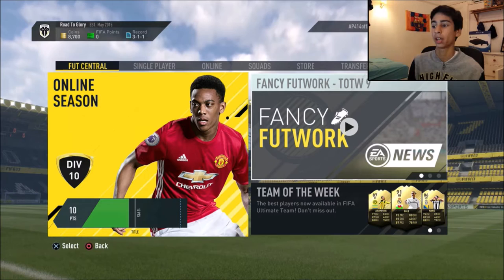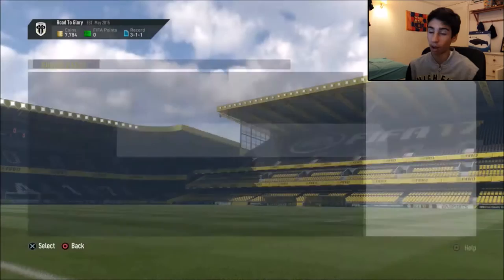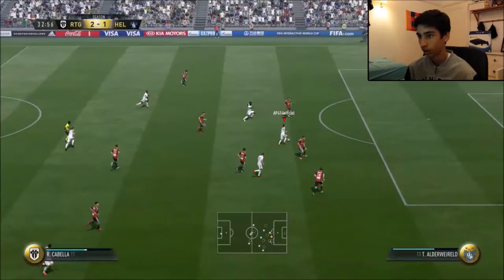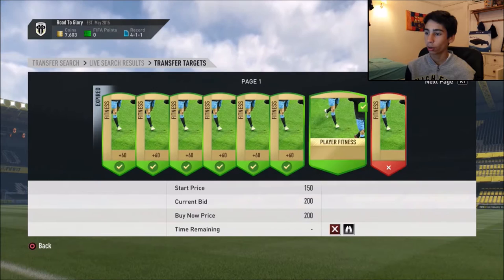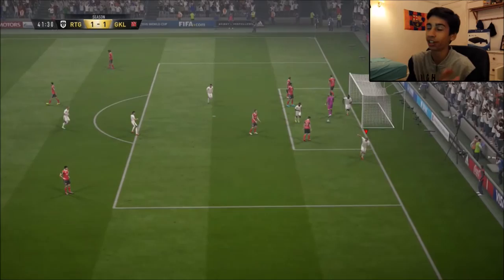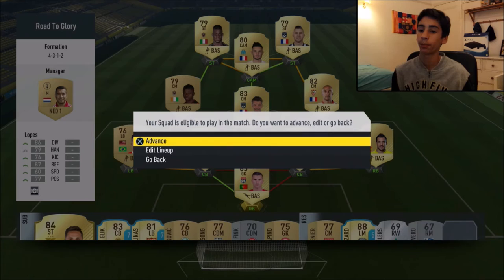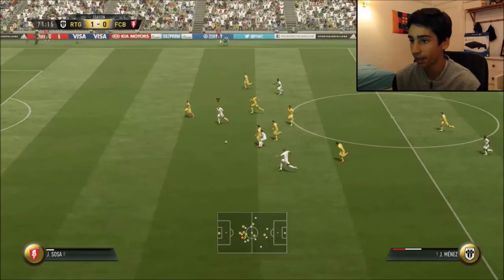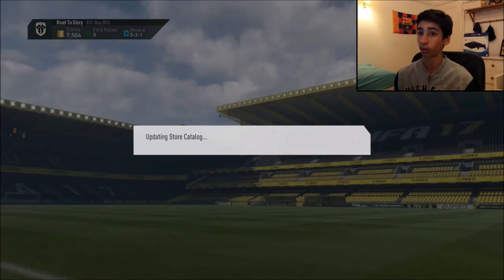FIFA 17: ROAD TO GLORY #7 - MENEZ OP!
Welcome back to a brand new episode of the Road To Glory! In this episode we play three more games as we progress into Division 9, but can we get those all important victories? Also Jeremy Menez comes up big yet again in this episode of the Road To Glory!
Graphic Designer: AlexWB (My Brother)